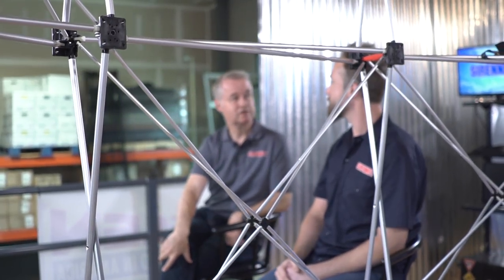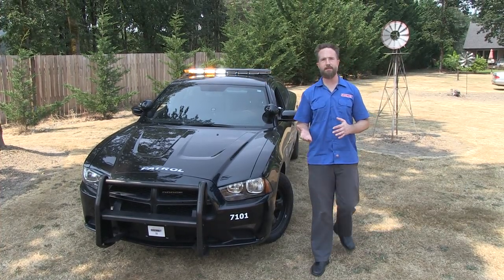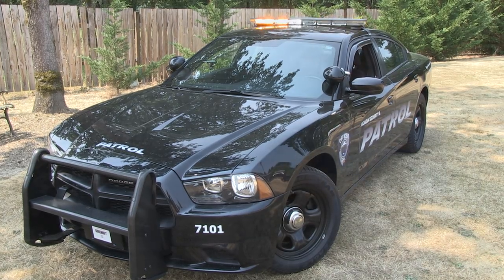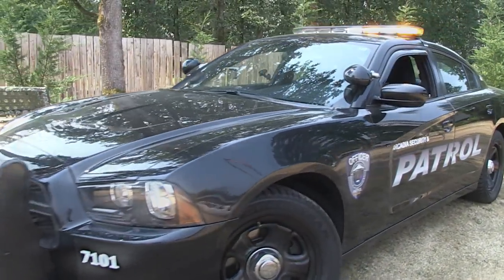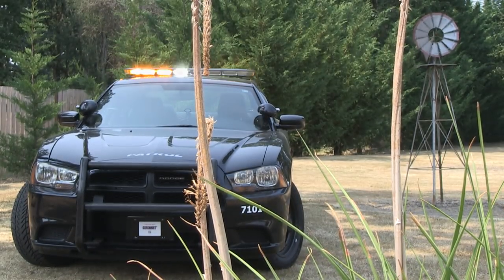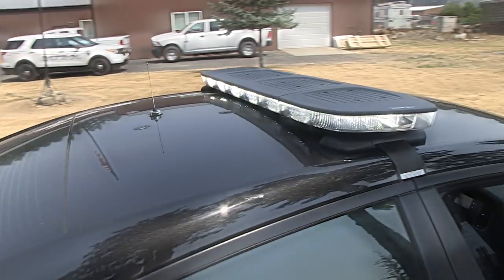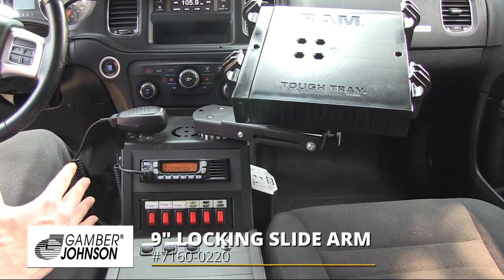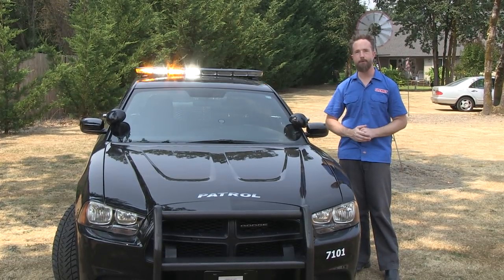Arcadia Security's Police Package Dodge Charger Install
Star Cars does a 2014 Police Package Dodge Charger refit for security work.